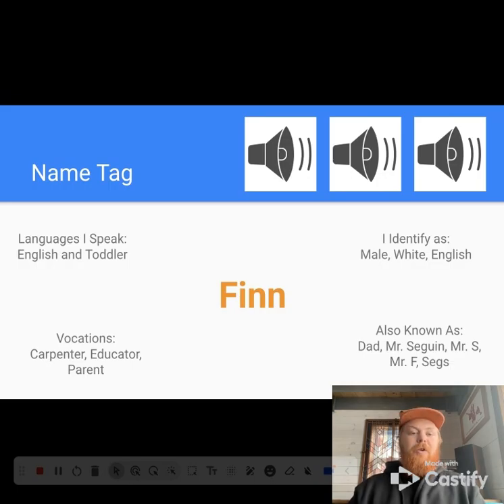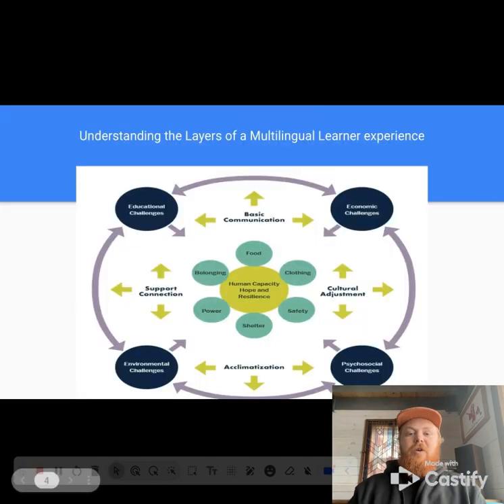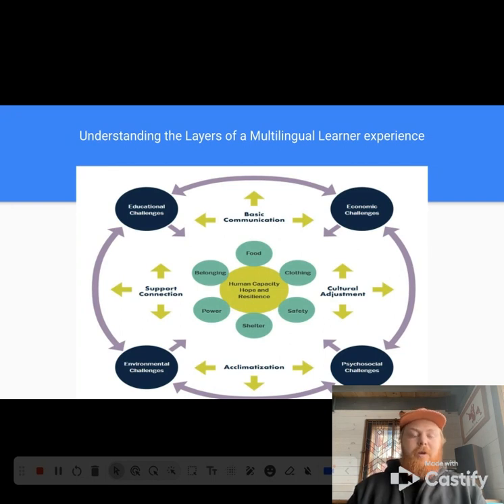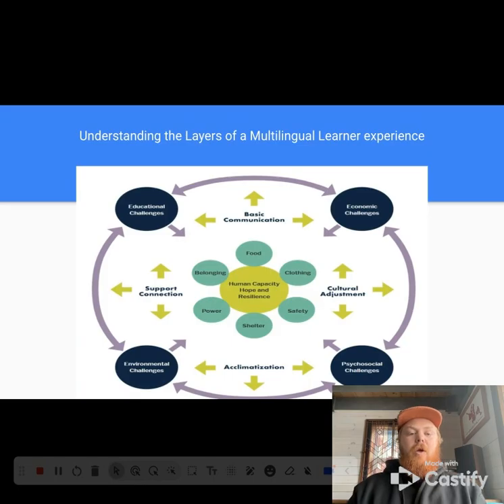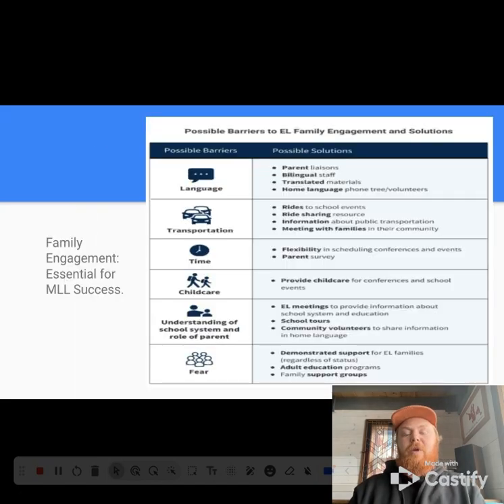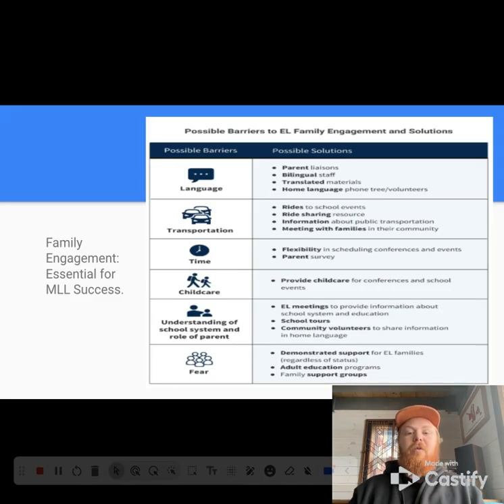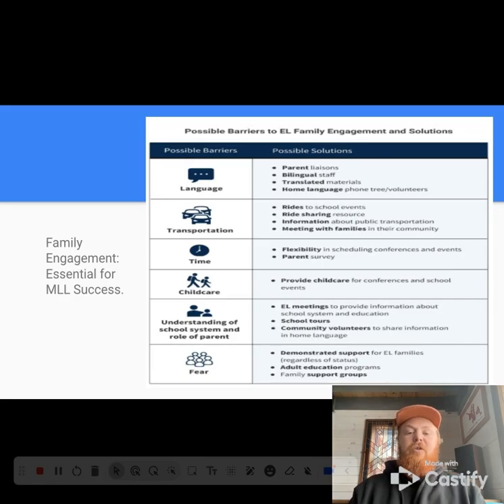MML multimodal presentation Queens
Block 1&2